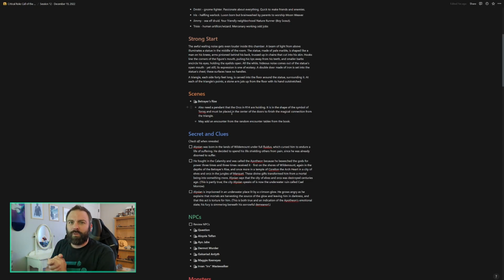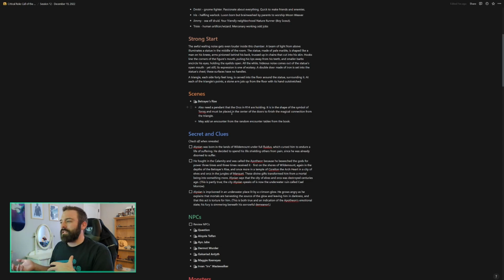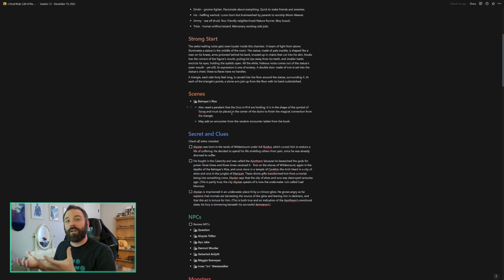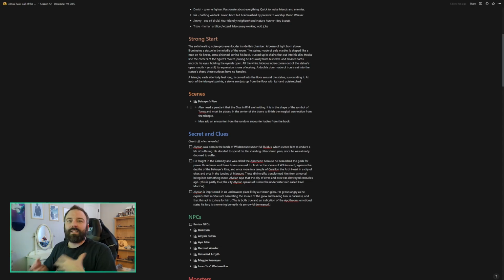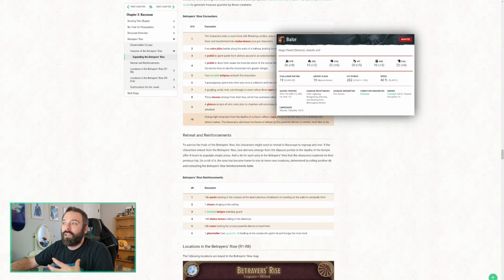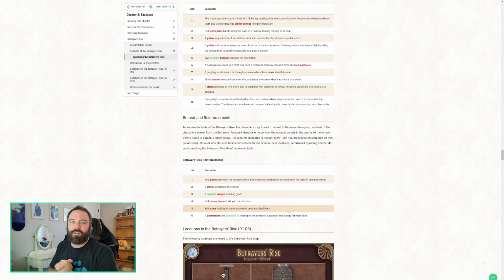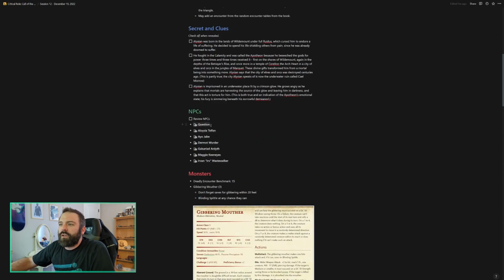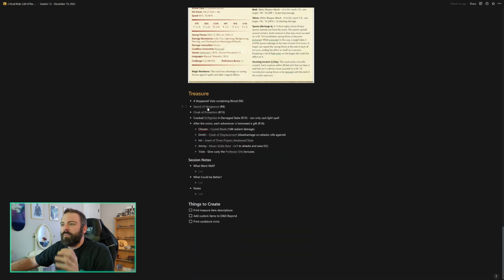Betrayer's Rise Second Level - Session Twelve - Call of the Netherdeep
Description

In this video I talk about how I prepared for the Betrayer's Rise in Chapter 3 of Critcal Role's Call of the Netherdeep. I go over how I plan to change the second level in the Betrayer's Rise.

Links

Support

Timeline

0:00 - Intro
0:10 - Characters
0:26 - Strong Start
0:50 - Scenes
3:44 - Secrets and Clues
3:53 - NPCs
4:20 - Monsters
4:34 - Treasure